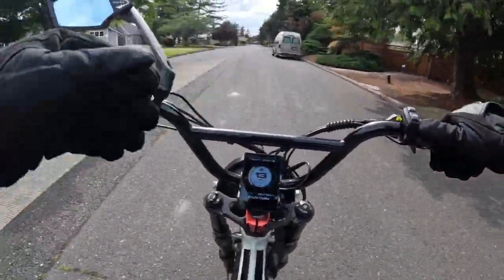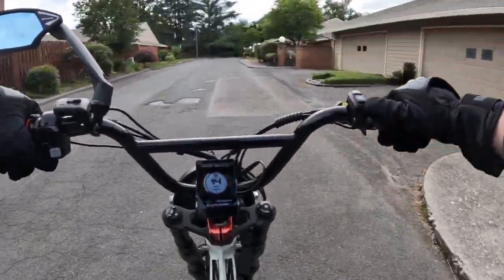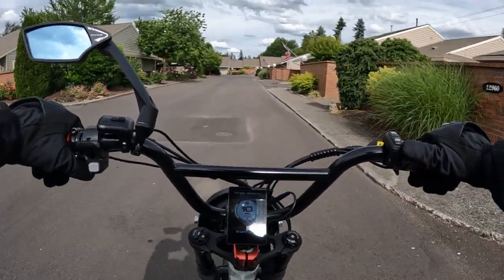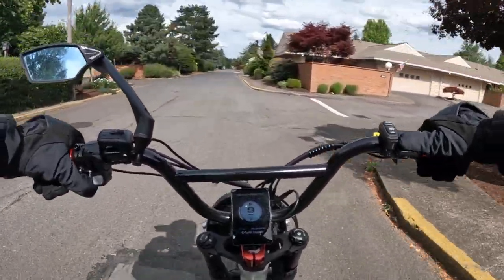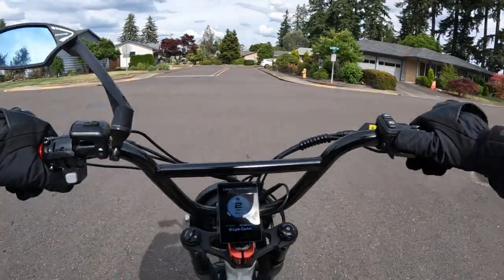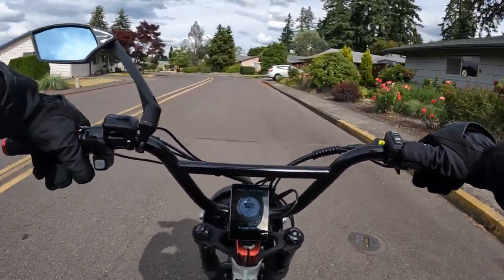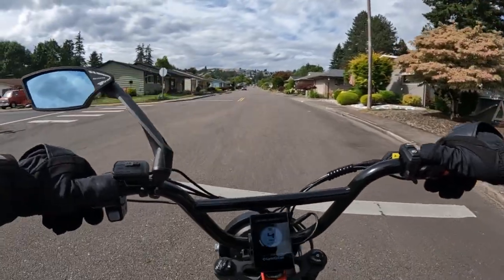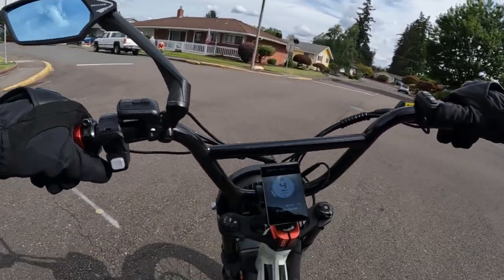The Best $4,000 Off-Road E-bike Is...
Talking About Off-Road E-bikes And What Is The Best $4,000 Bike - Riding The Lyric Graffiti